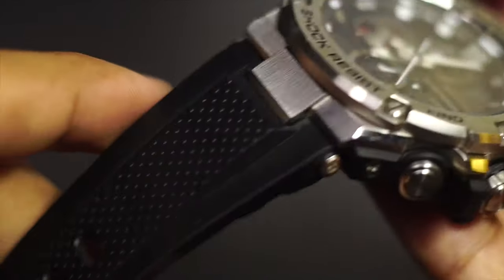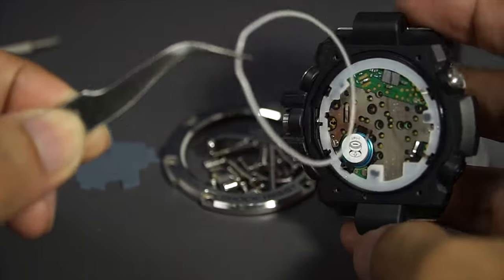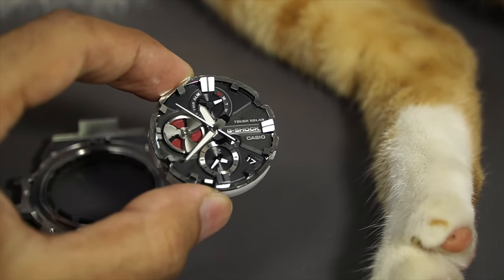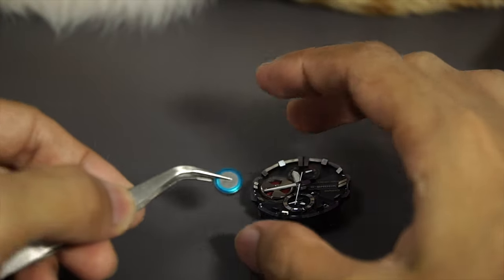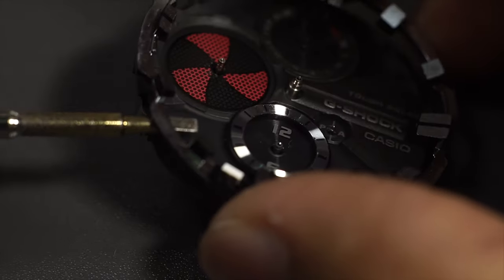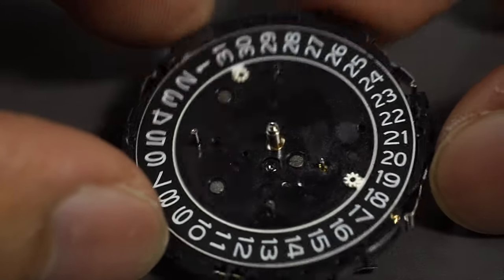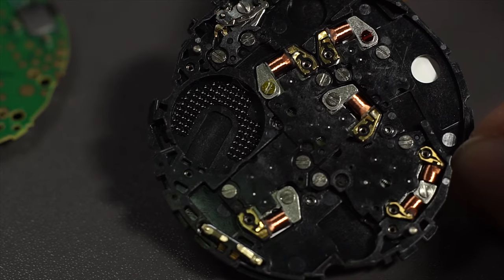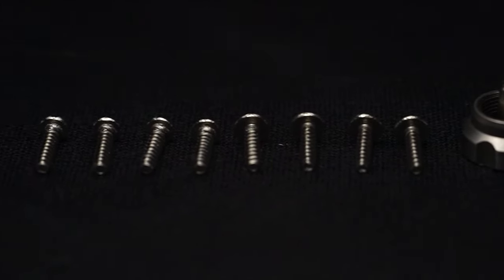Whats inside the magnificent G-Steel GST-B100 Solar Bluetooth series G-Shock watch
RE-UPLOADED due to technical issues. Everything is good now. Thanks for all the supports.

I leave one part totally out though for those who pays attention, you'll notice it.

Hope you guys could learn a thing or two about this incredibly good looking analog Bluetooth G-Steel G-Shock watch. Cheers!.

Watch purchase links here

1. Black Blue Solar Waveceptor
2. Non-MB6 full silver metal
3. Bluetooth ver.
4. Metal bezel
5. Sapphire version:

Tools purchase links here

1. Electric screwdriver
2. Normal screwdriver
3. Spring bar remover
4. Pliers
5. Best dust blower ever
6. Cloth
7. Must have AC tool
8.
9. Machine
10. Bits for Machine
11. Solar small rechargeable battery: https://
.to/2LvBAh1
12. Solar big rechargeable battery
13. Solar smaller rechargeable battery

Table Of Contents:

0:08 Intro
0:15 How to change/mod G-Steel watch band
0:30 G-Steel GST-B100 watch lug size
1:40 How to remove G-Shock buckle
1:42 How to clean G-Steel G-Shock
1:55 How to change G-Steel band loop/keeper
2:22 G-Steel 1st bezel layer removal
2:40 All G-Steel screws removal
3:42 Back cover removal & piezoelectric speaker check
4:06 Back cushion & back O-Ring removal
4:54 G-Steel third bezel layer removal
5:24 How remove G-Steel G-Shock watch crown & the explanation
7:50 Movement removal & explanation
8:40 Movement actual size
8:50 G-Steel crystal size & how to change/polish
9:18 Side button guard removal
9:38 How to fix G-Shock watch button
10:10 G-Shock 2nd bezel layer removal & explanation
10:50 Movement guard/holder removal
11:20 How to change G-Steel G-Shock watch battery
12:15 How to remove G-Steel watch hands/indicators
16:35 How to remove G-Steel index markers & LED bulb
17:27 How to fix G-Shock LED light problem
17:52 How remove G-Steel face-plate
19:00 How to remove G-Steel solar panel & explanation
20:55 G-Steel date gear/marker working demo
21:20 G-Steel battery connector removal
22:40 Circuit board removal
24:00 Precaution
24:14 Circuit board close-ups
24:40 G-Shock Coil Motors review & comparisons
25:40 How to remove G-Steel date gear
26:55 G-Steel working gears & summary
28:45 Closeups & timelapse